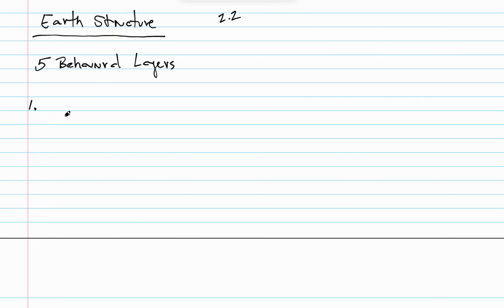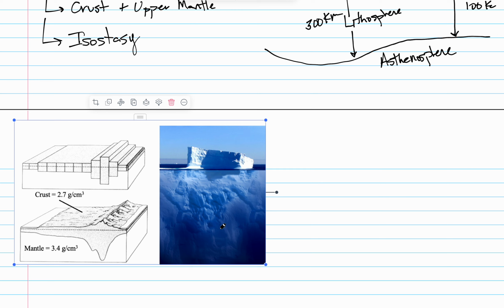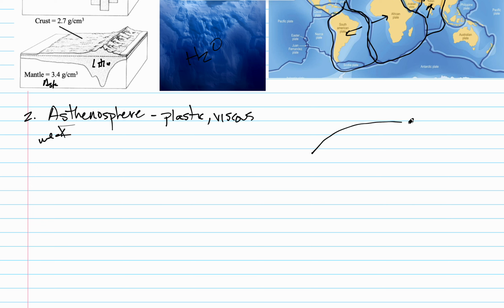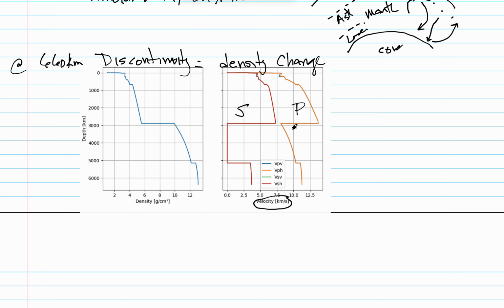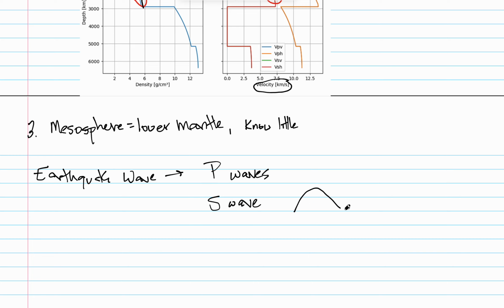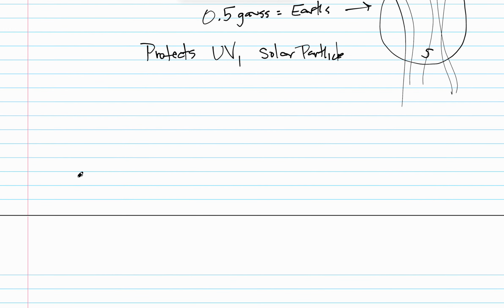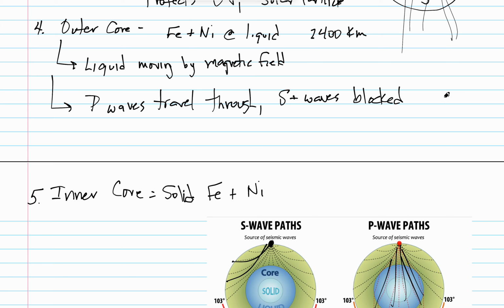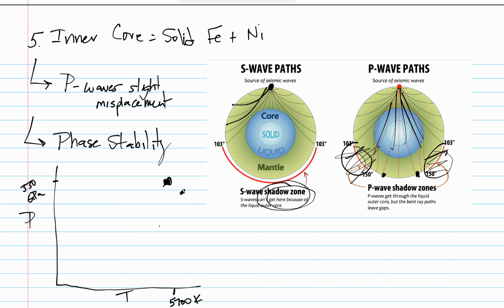Earth Interior Structure 2, Layers by Behavior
Five structural layers of Earth's interior. Lithosphere, asthenosphere, lower mantle, outer core, and inner core.